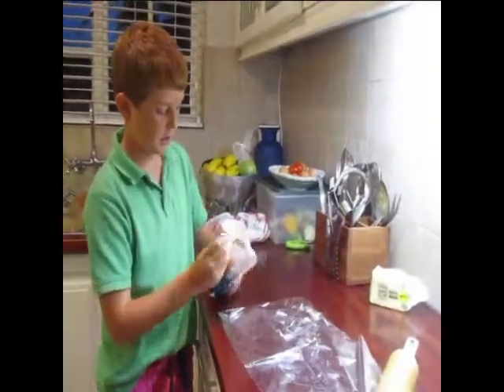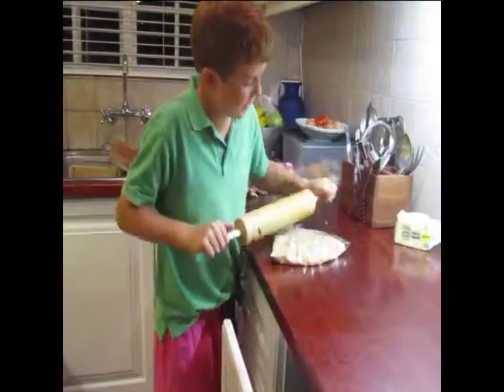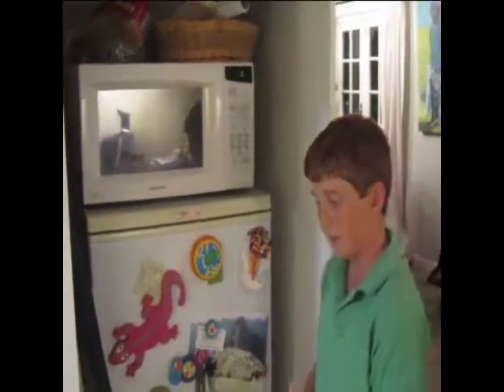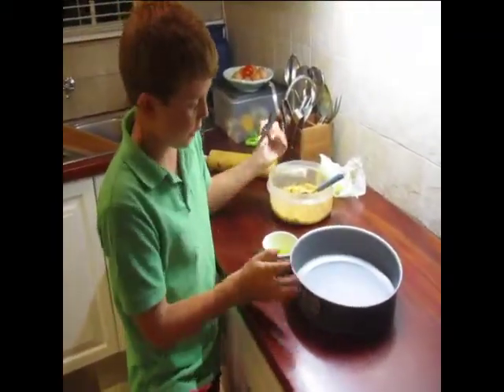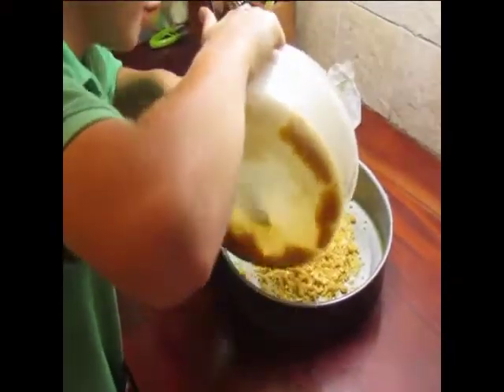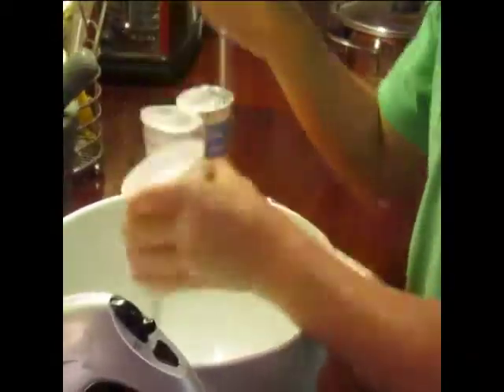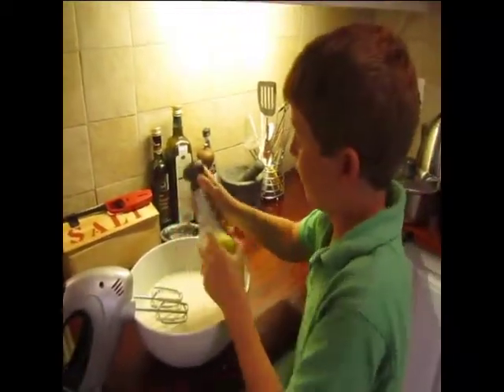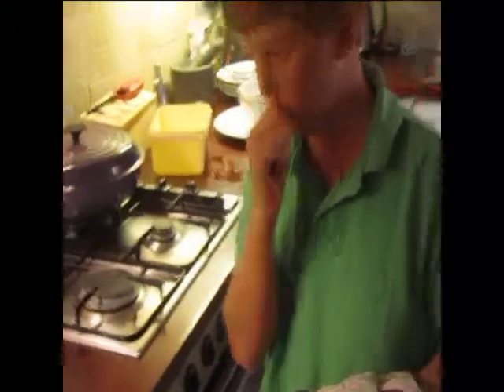Easey Peasey Baked Cheese Cake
Kid's Kitchen shows how to make a baked cheese cake